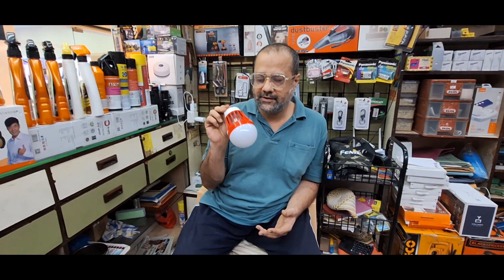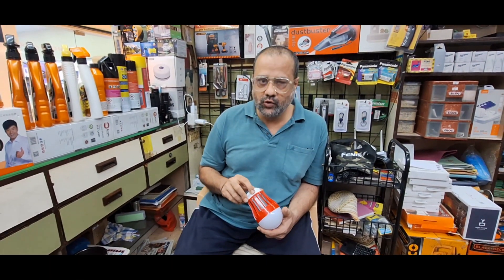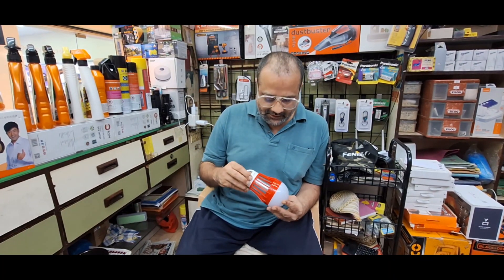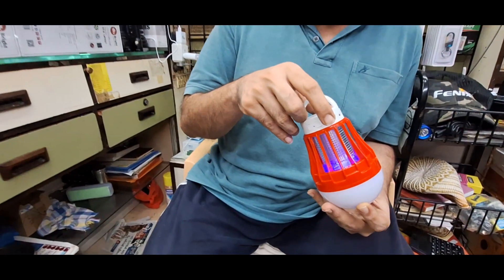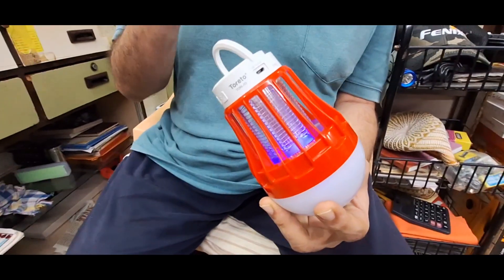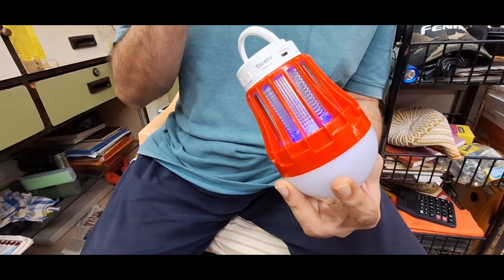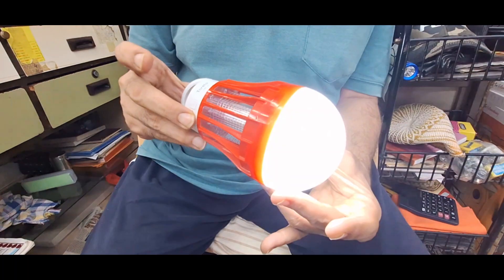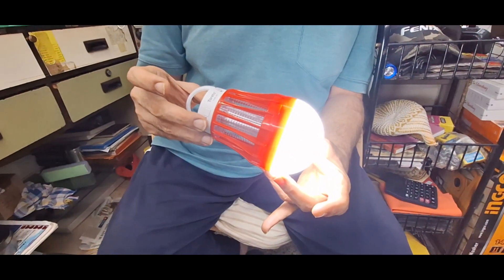Mosquito Killer. ₹400, 6 Months Replacement Guarantee Toreto TORL-03